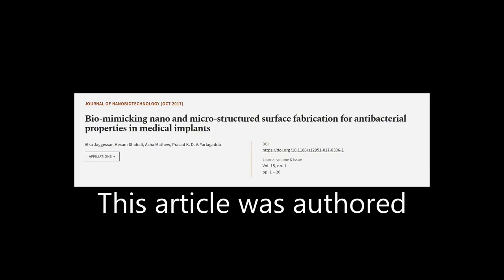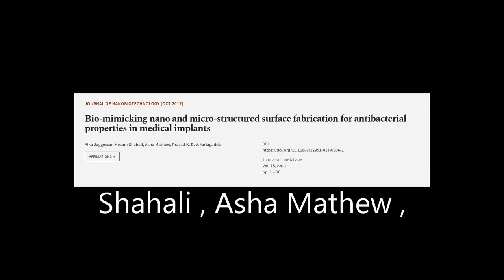Bio-mimicking nano and micro-structured surface fabrication for antibacterial propert... | RTCL.TV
### Keywords ###

### Article Attribution ###
Title: Bio-mimicking nano and micro-structured surface fabrication for antibacterial properties in medical implants
Authors: Alka Jaggessar, Hesam Shahali, Asha Mathew ,and Prasad K. D. V. Yarlagadda
Publisher: BMC
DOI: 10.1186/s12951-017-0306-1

### Video Timestamps ###
0:00:00 - Summary
0:01:16 - Title
0:01:22 - Tail
0:01:26 - End